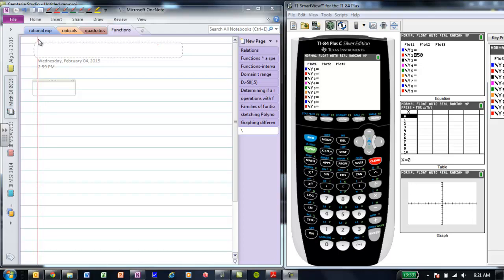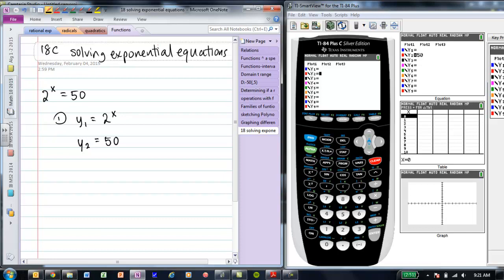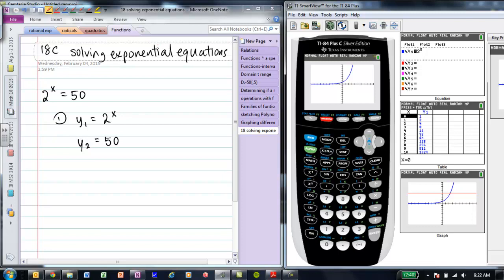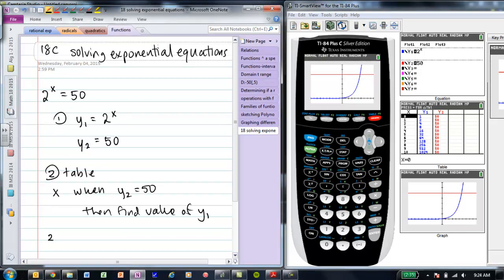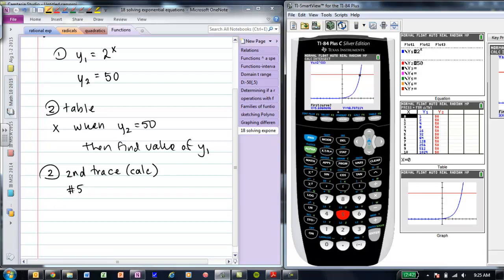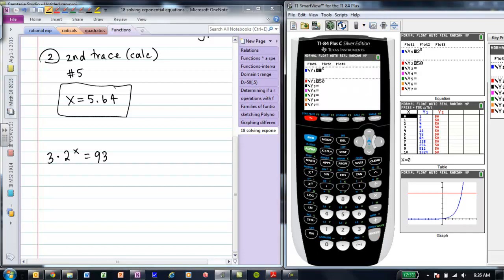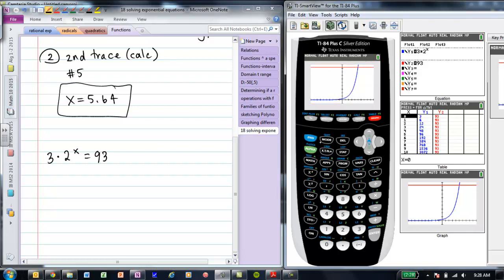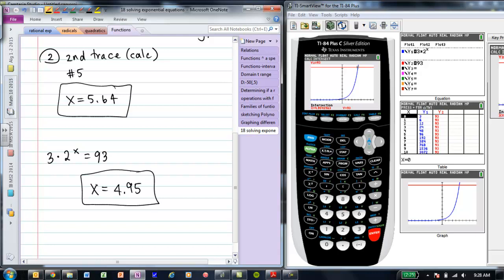18C solving exponential equations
solve exp equtaions with calc